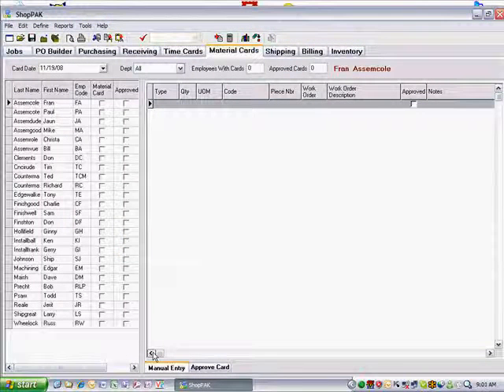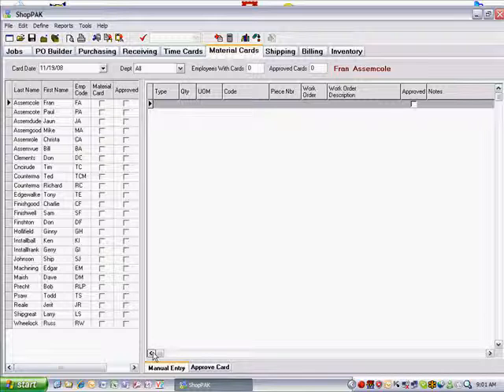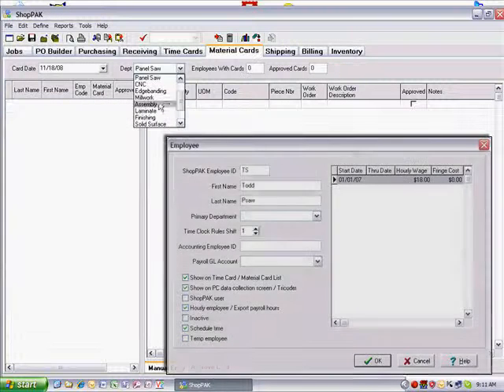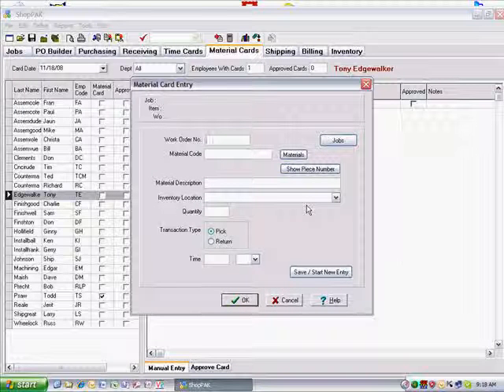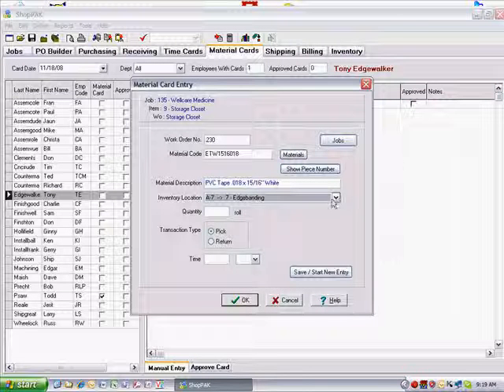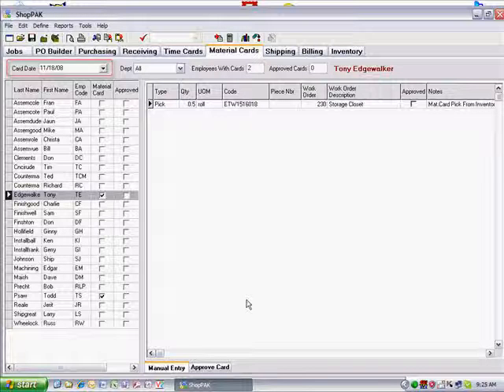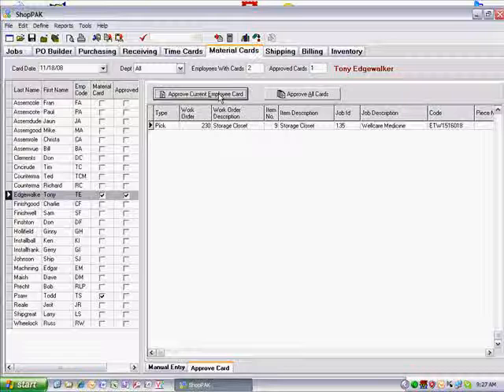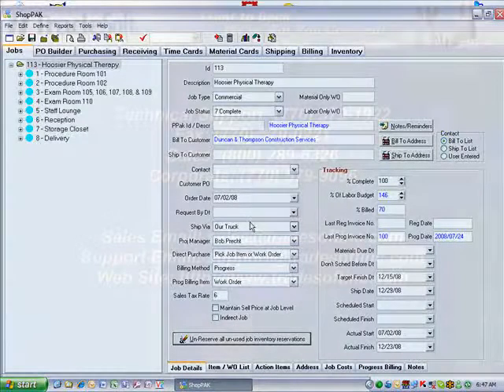ShopPAK Video Tutorials: Chapter 10 - Material Cards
Comprehensive job management platform for make-to-order manufacturers.